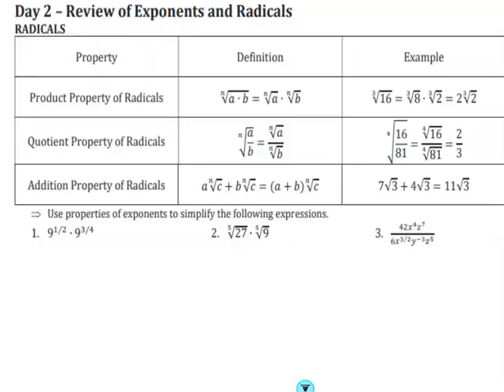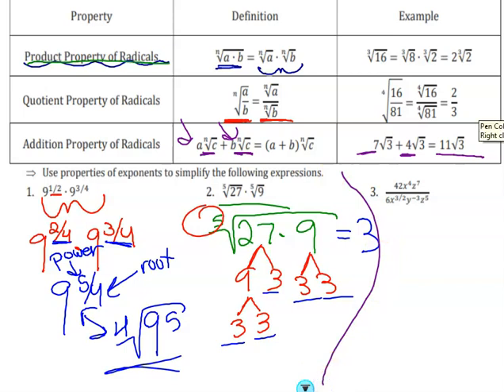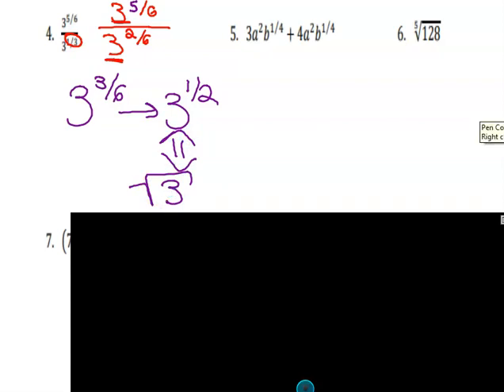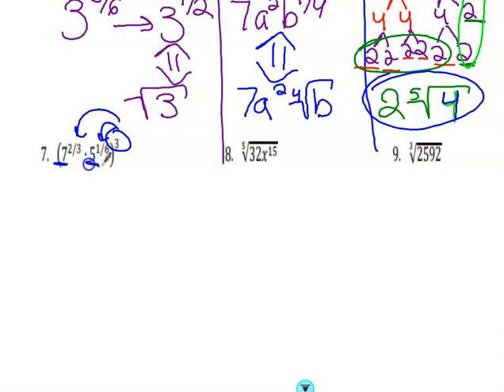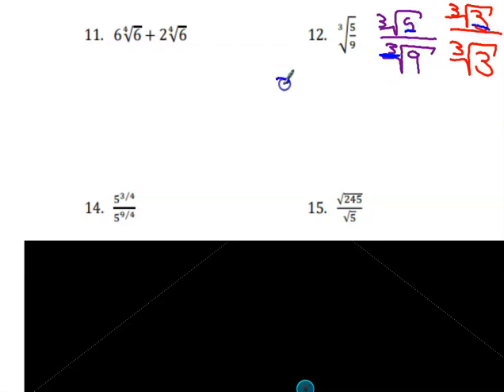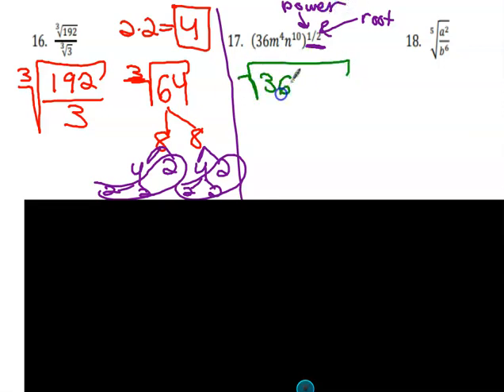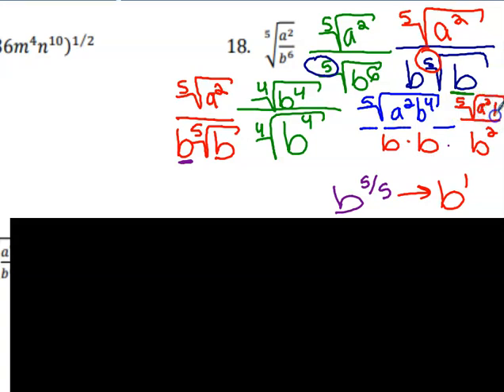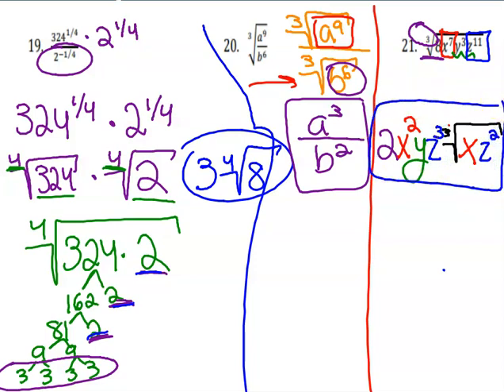Alg 2H Unit 8 Day 2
Reviewof Exponents and Radicals